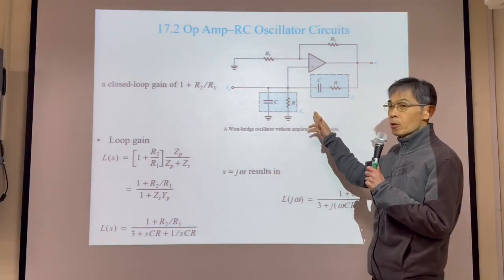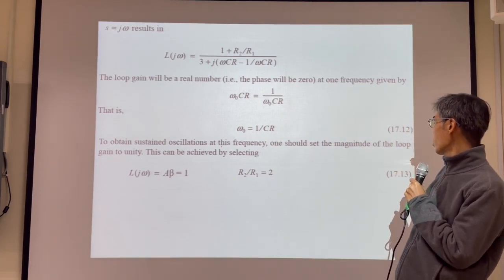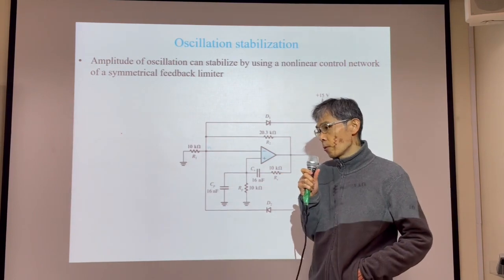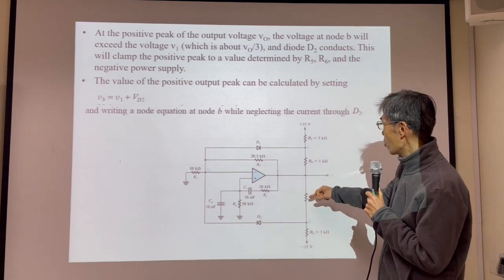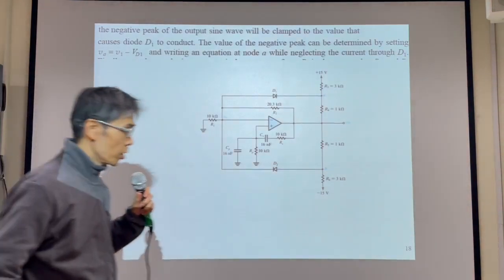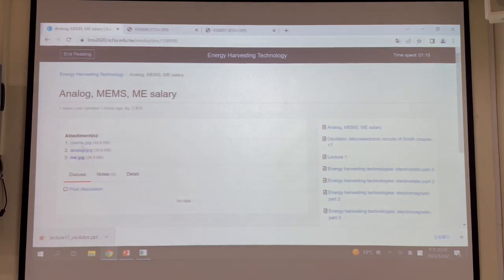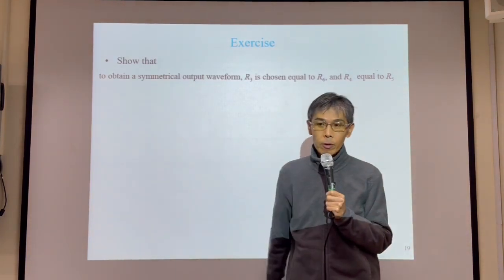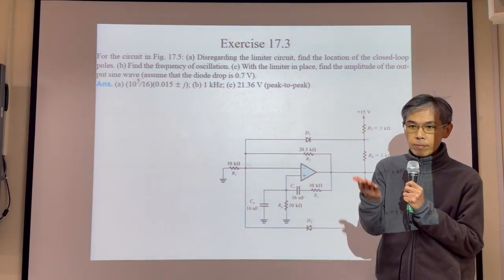Oscillator: Microelectronic circuits of Smith chapter 17 video 1